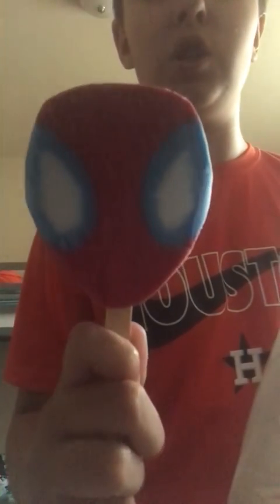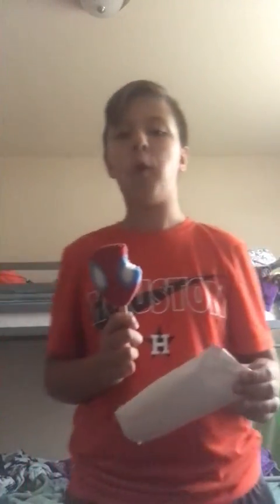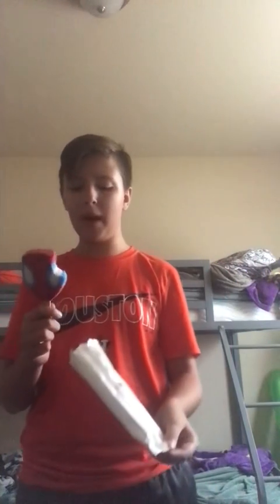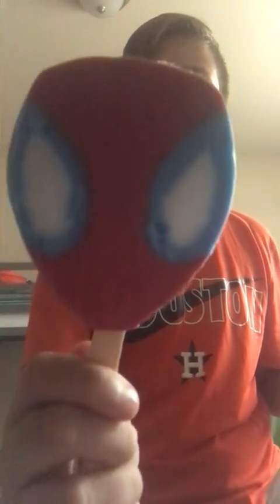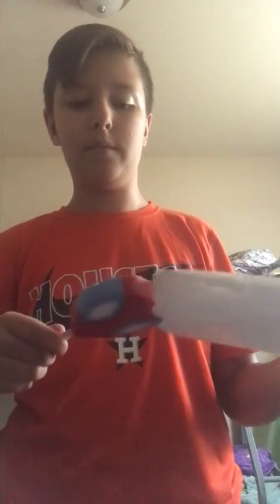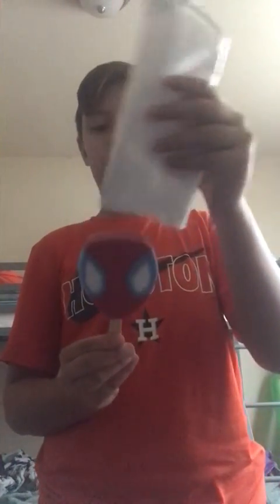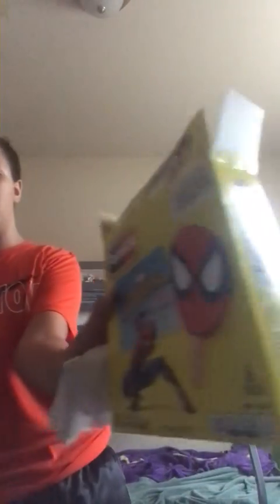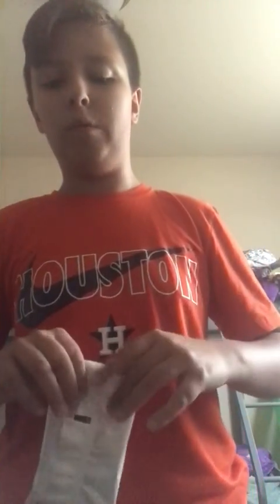Opening A Box of Spider-Man Popsicles (Daily Upload #3)